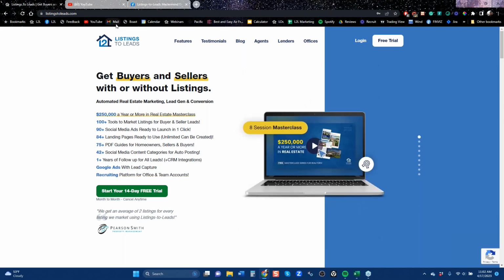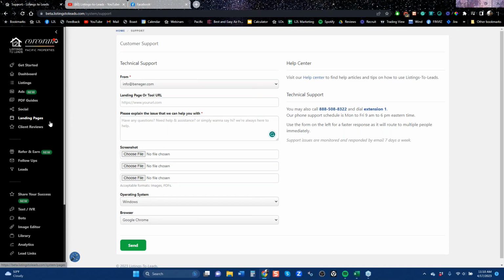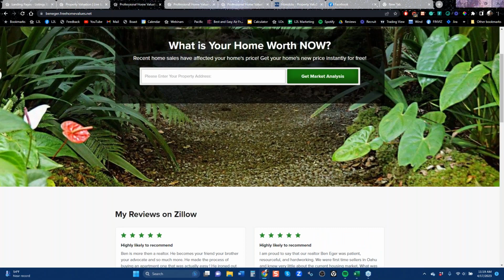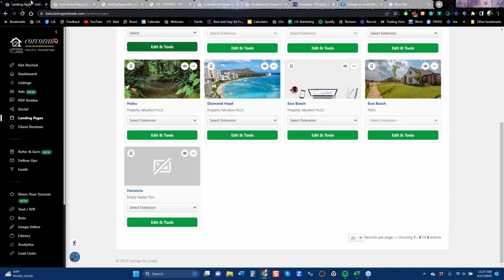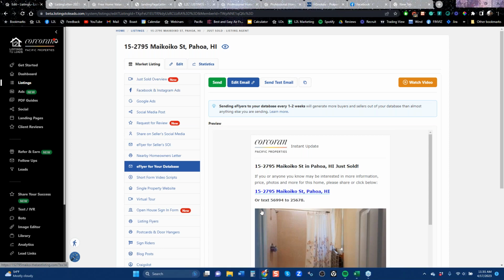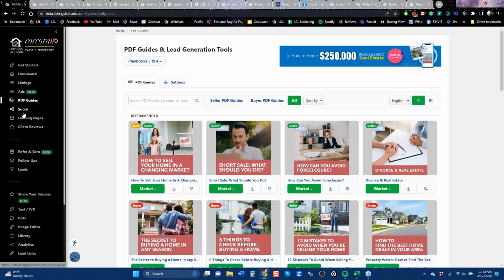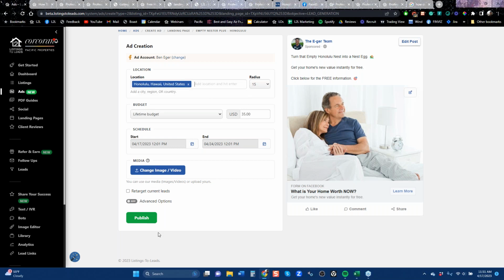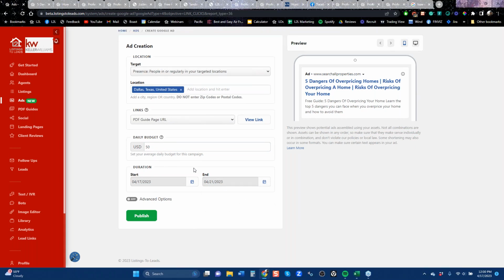High-quality listing leads from Google, Facebook & Print